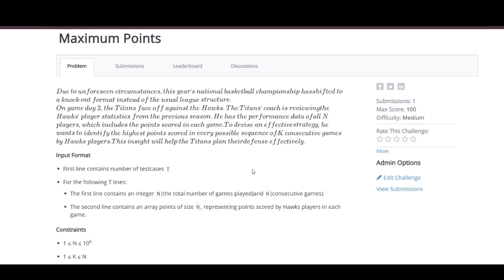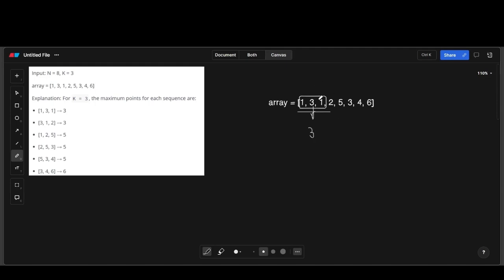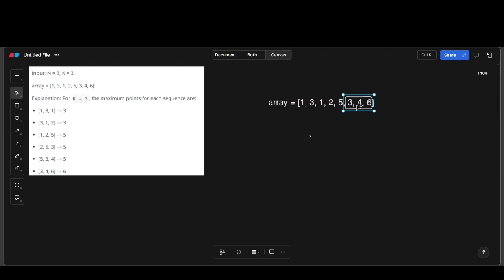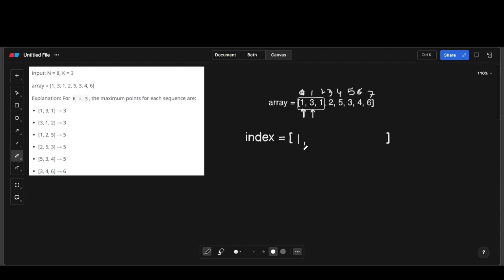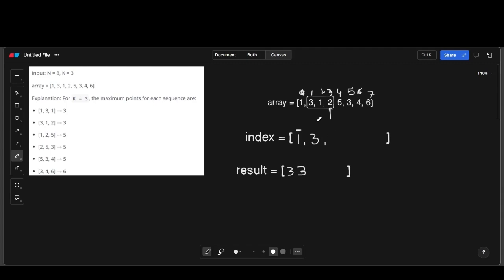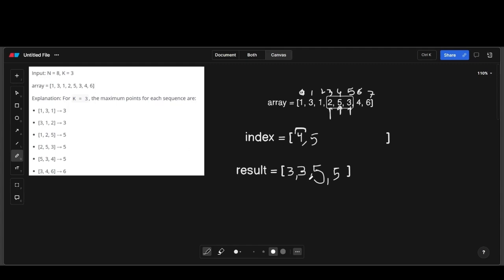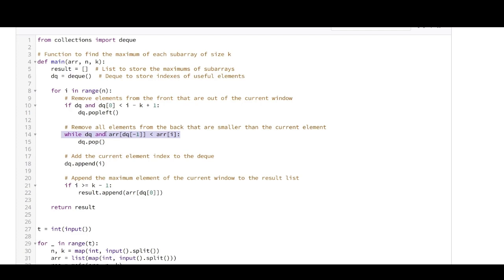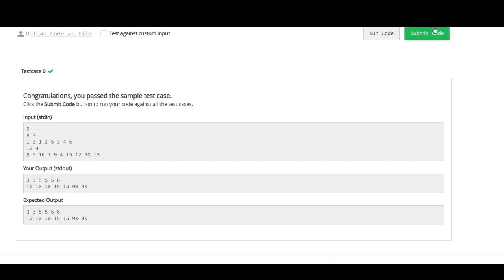TCET Shastra Coding Contest: 11-A | Maximum points | ft. Rahul Singh Rajpurohit